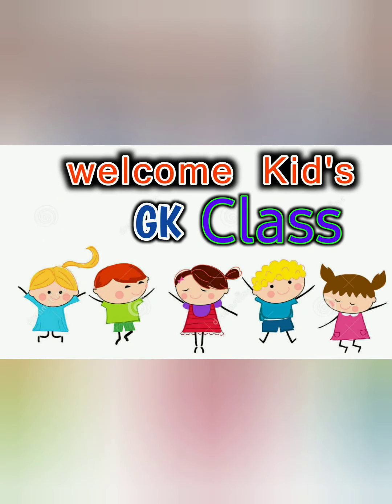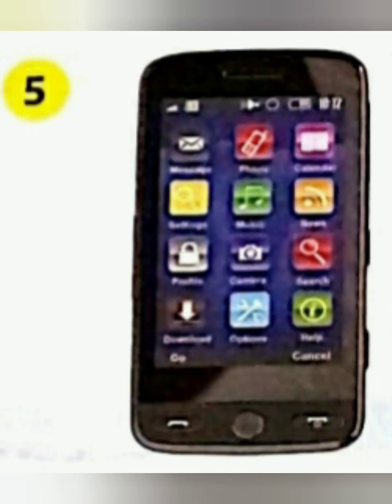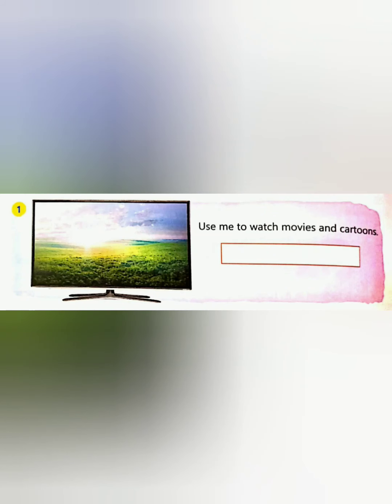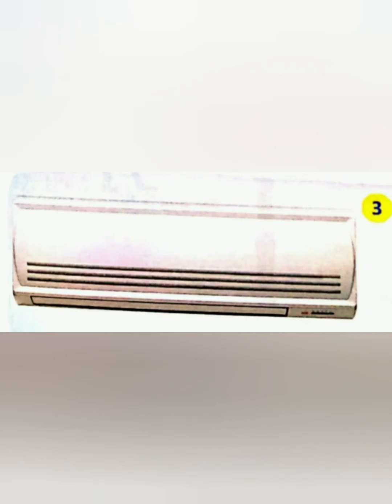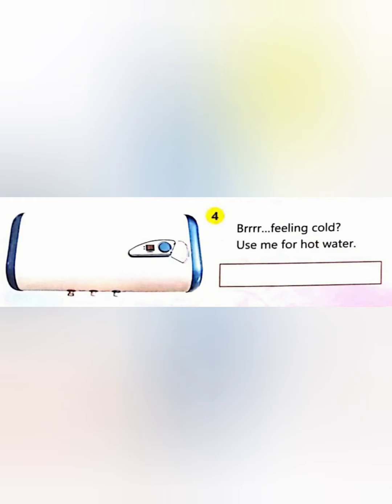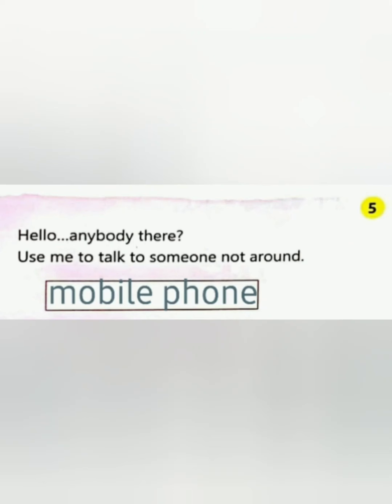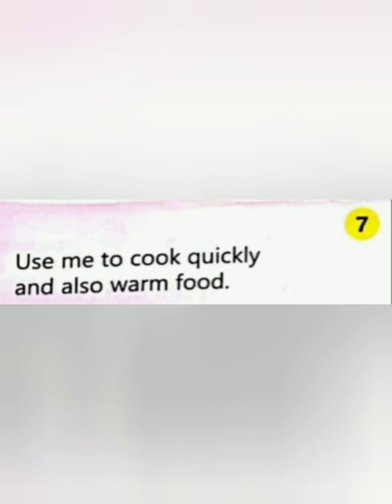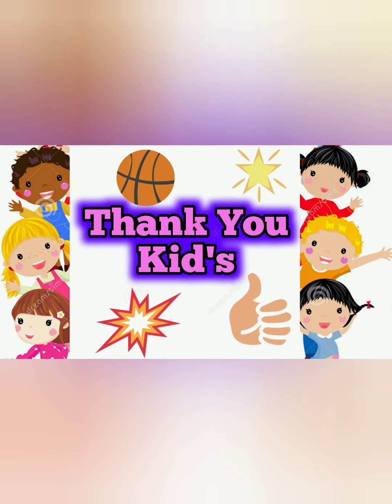SBIOA CBSE Class 1 GK Ln.-2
SBIOA CBSE GK,
GK for class-1,
#1 STD GK